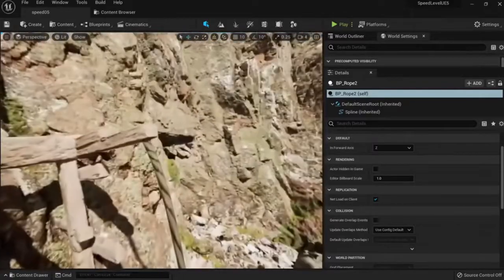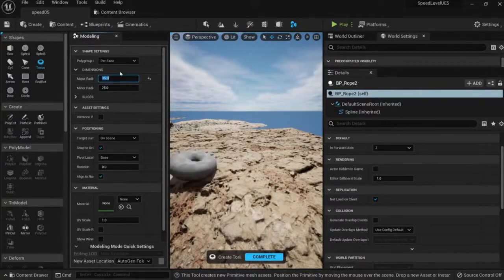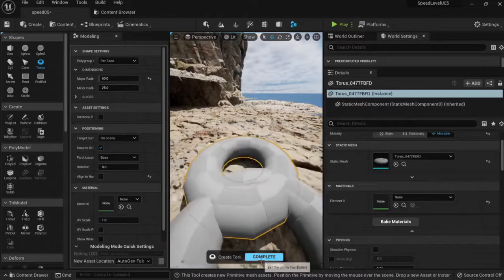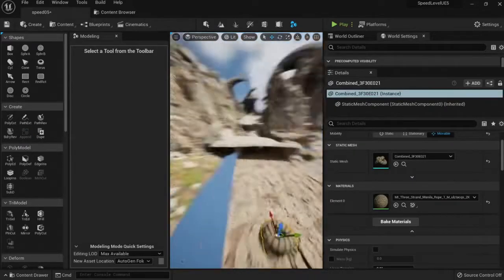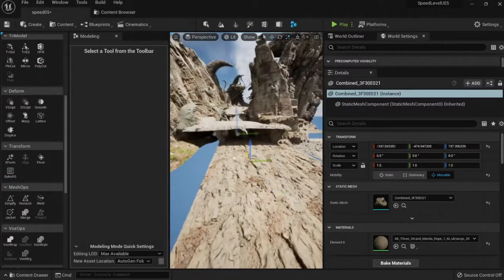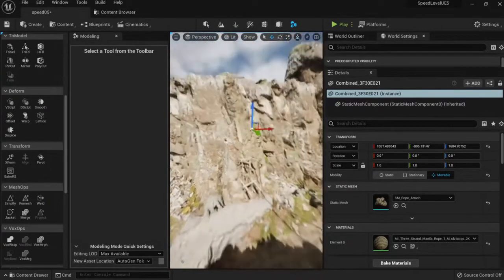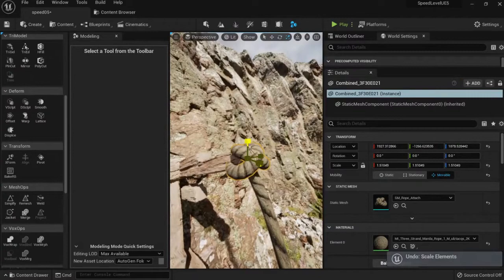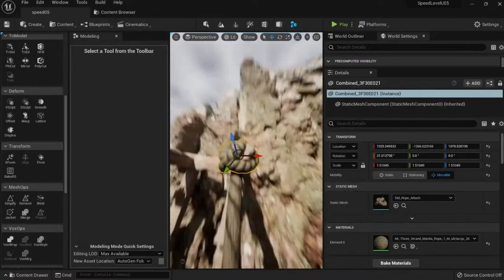Modeling a Rope inside Unreal Engine 5 using Modeling Tools Plugin